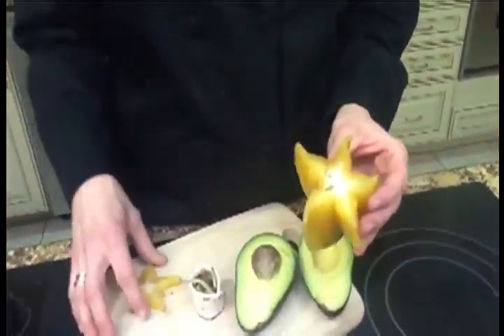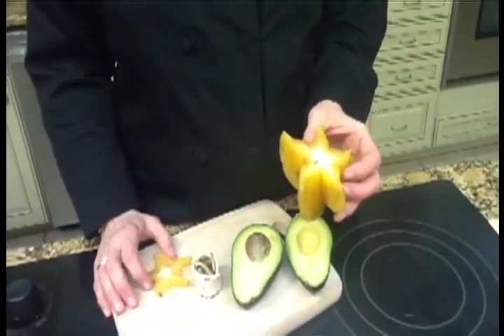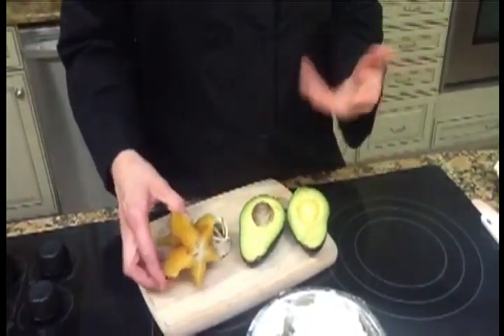Studio 4 Web Extra: Crave Factory 5/2/13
Tips on how to sneak healthy food into your children's foods.